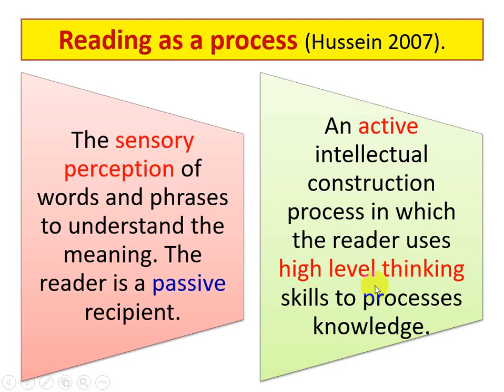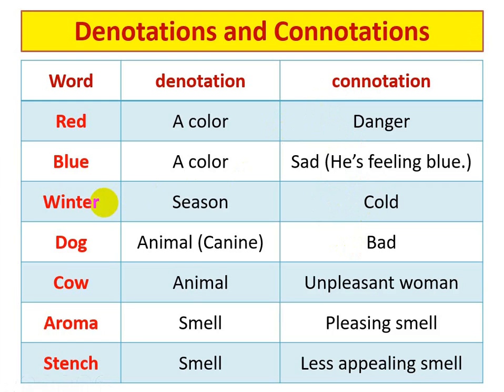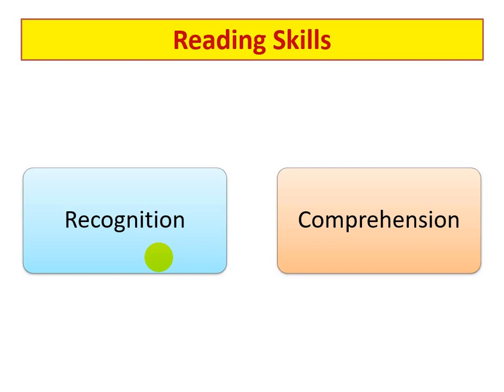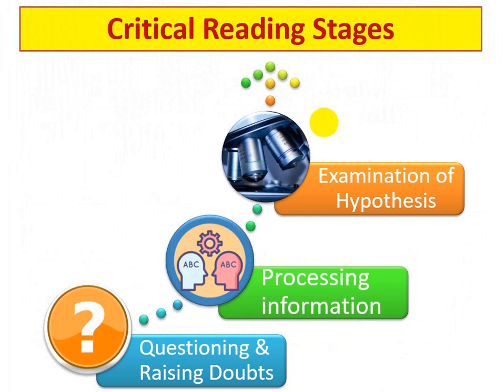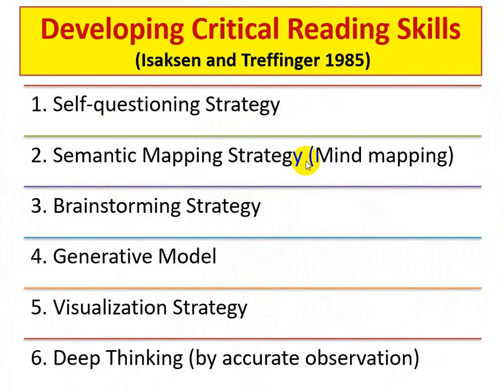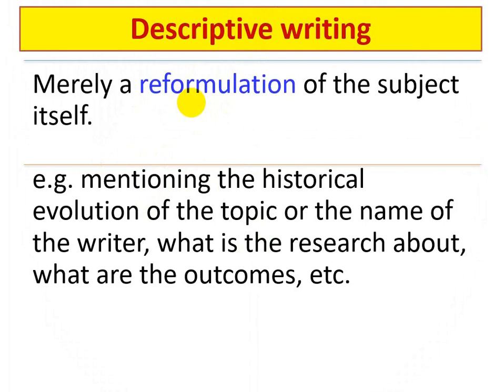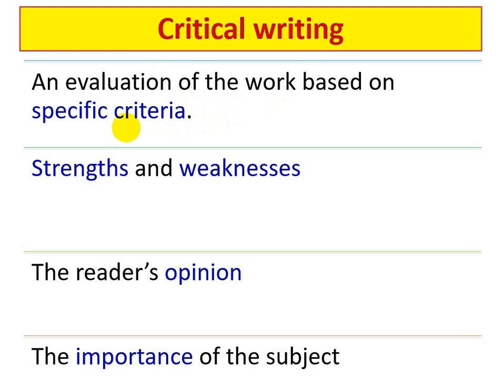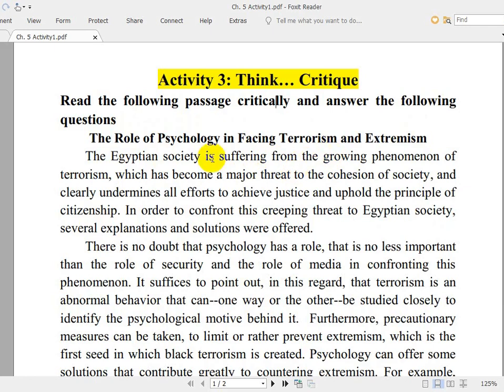CUCT: L6: Critical Reading and Critical Analysis مهارات القراءة الناقدة والتحليل الناقد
CUCT: L6: Critical Reading and Critical Analysis
.التفكير الناقد: مهارات القراءة الناقدة والتحليل الناقد
تعتبر القراءة الناقدة والتحليل الناقد من أهم مهارات التفكير الناقد.
 هذا الفيديو يعرفك: ماهي القراءة الناقدة- ماهو التحليل الناقد- ماهي مهارات القراءة الناقدة- ماهو التحليل الناقد- وكيف يمكنك كتابة مقالة .نقدية عن كتاب أو مقال- وما الفرق بين المقالة النقدية والمقالة المرجعية
Critical reading and critical analysis are important critical thinking skills. This video deals with the following topics: What is critical reading? What are the critical reading skills? What is critical analysis? How can you write a critical review?  What is the difference between a critical review and a literature review? Good luck.
For more lectures on Critical Thinking, watch our full CT playlist.